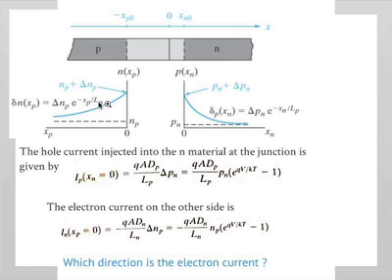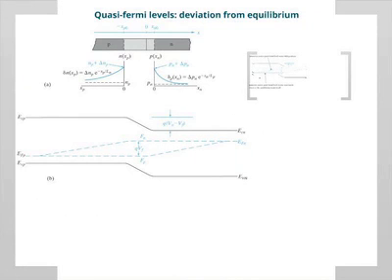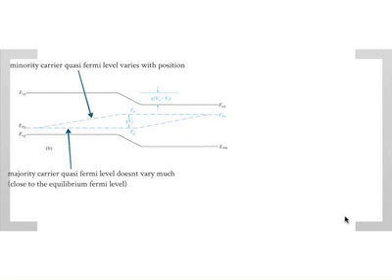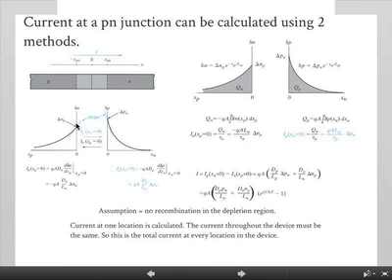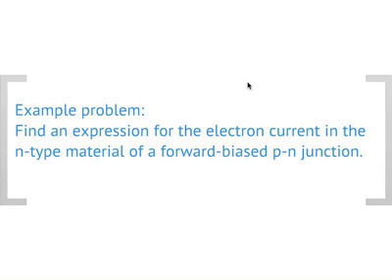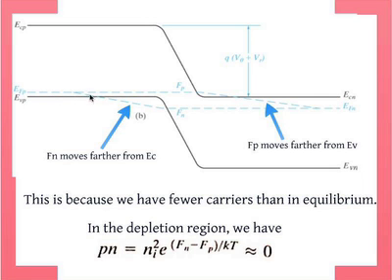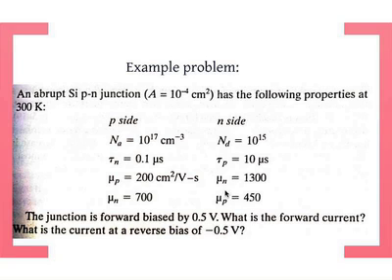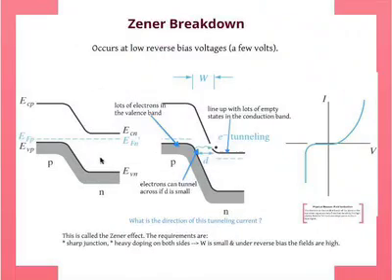ECE3200 Week7 Thursday Cellular